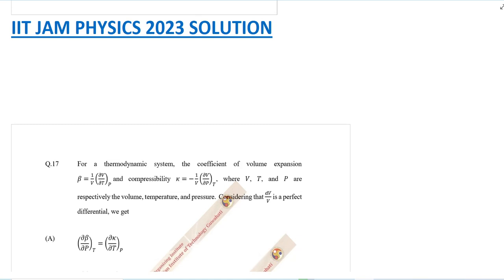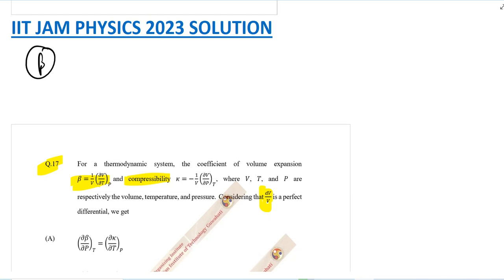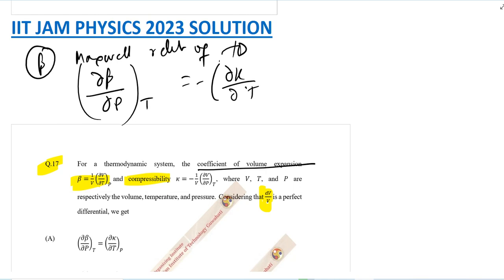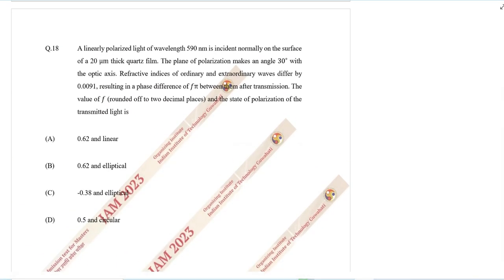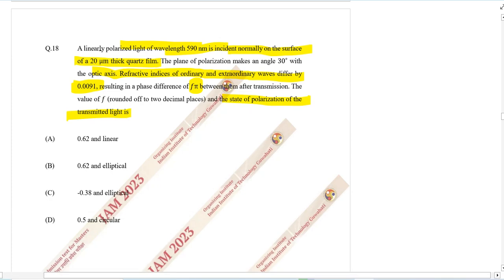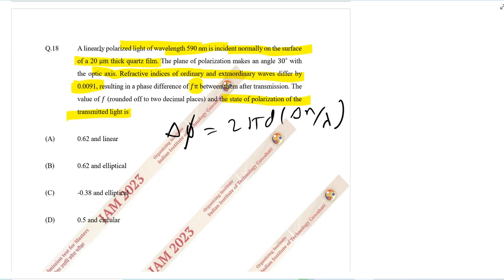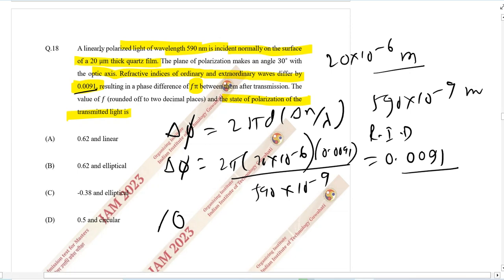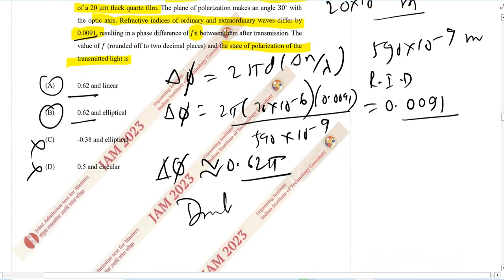IIT JAM 2023 PHYSICS Complete the solution with Tips and techniques Questions 17, 18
IIT JAM 2023 PHYSICS Complete solution with Tips and techniques Question 17, 18

IIT JAM (Joint Admission Test for M.Sc.) is an entrance examination conducted for admission to various postgraduate programs in science at the Indian Institutes of Technology (IITs) and other participating institutions. Among the subjects offered in IIT JAM, Physics is one of the popular choices for aspiring candidates.

Here are some key points about IIT JAM Physics:

Eligibility: To be eligible for IIT JAM Physics, candidates must have a bachelor's degree with Physics as a subject for at least two years/four semesters and Mathematics as a subject for at least one year/two semesters.

Exam Format: The IIT JAM Physics paper is a computer-based online exam. The duration of the examination is usually three hours. The question paper consists of multiple-choice questions (MCQs), multiple-select questions (MSQs), and numerical answer type (NAT) questions.

Syllabus: The Physics syllabus for IIT JAM covers various topics across classical mechanics, electricity and magnetism, mathematical physics, thermodynamics and statistical physics, quantum mechanics, atomic and molecular physics, solid-state physics, and electronics.

Preparation: To prepare for IIT JAM Physics, it is essential to have a strong understanding of the fundamentals of physics. Candidates should study the topics mentioned in the official syllabus and refer to standard textbooks recommended by experts. Regular practice of numerical problems, solving previous years' question papers, and taking mock tests can be helpful in building exam confidence.

Score and Admission: The IIT JAM Physics exam is conducted to evaluate candidates' subject knowledge and aptitude. Based on the performance in the exam, candidates are given All India Ranks (AIR). The admission process varies across participating institutions, and candidates need to apply separately for admission to their desired institutes.

Further Studies and Career Opportunities: After qualifying in IIT JAM Physics, candidates can pursue M.Sc. programs in physics or related disciplines at IITs and other reputed institutions. Additionally, it can serve as a stepping stone for further research, teaching positions, or career opportunities in scientific research organizations, laboratories, and industries.

📌WHATSAPP AT

FOR

 📚   STUDY MATERIALS